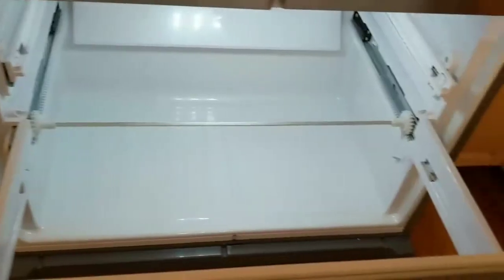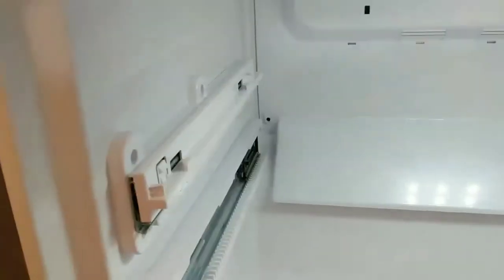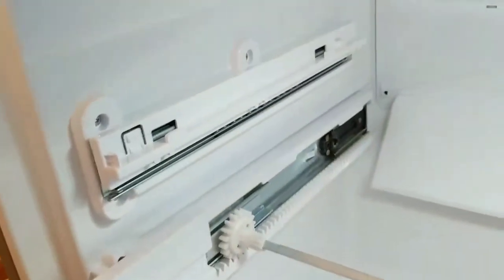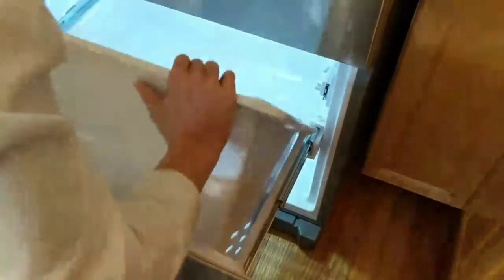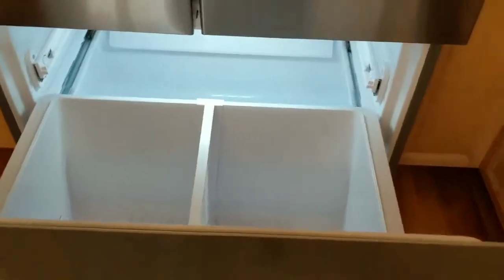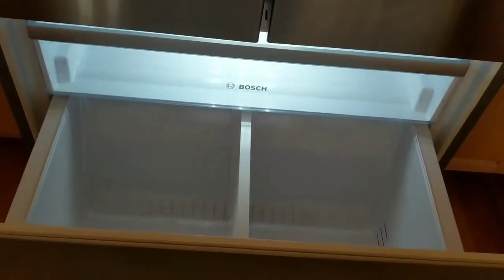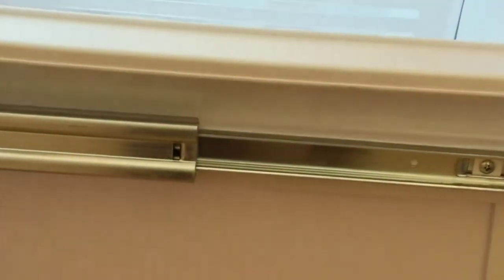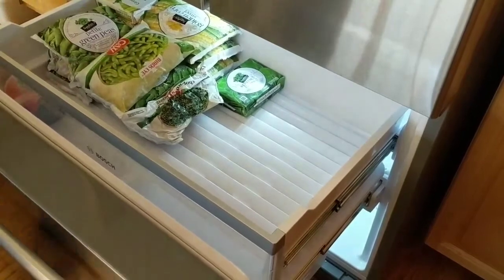How to Remove Fridge Bottom Drawers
I don't know why but the directions are usually not clear on how to take out the shelves bins and drawers of the fridge.
I figure that there's others with the same issue as me and thought to share.
Here's the link for the video on how to remove the shelves and drawers on the refrigerator or the super short version
Happy savings, TaLis